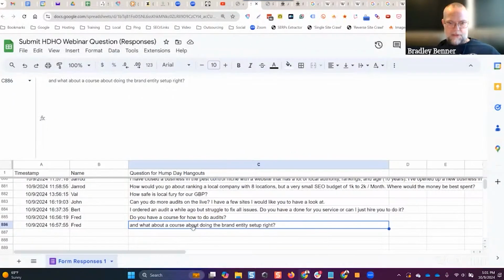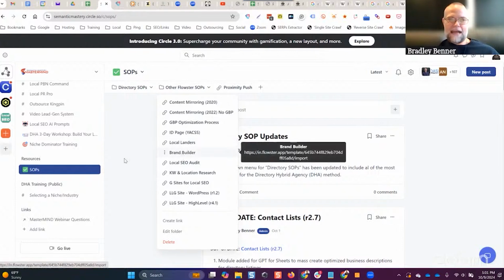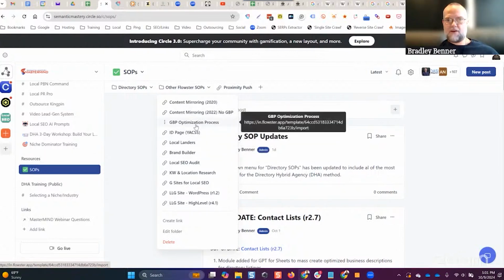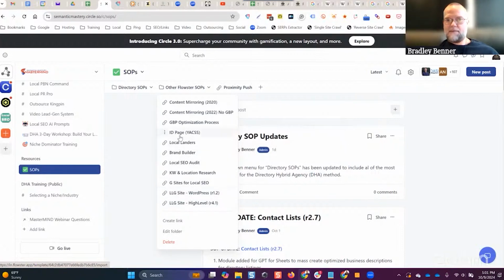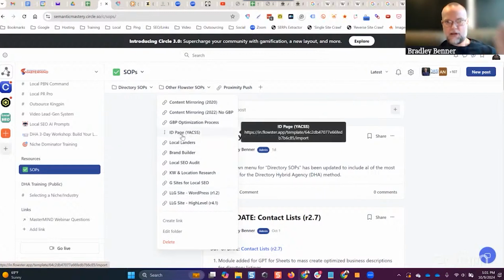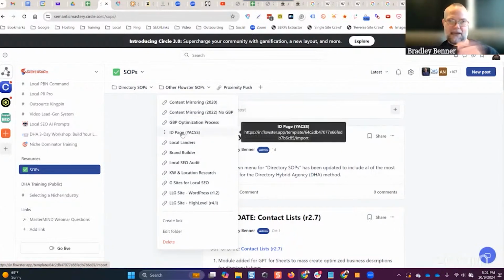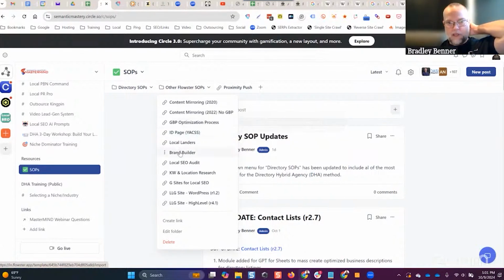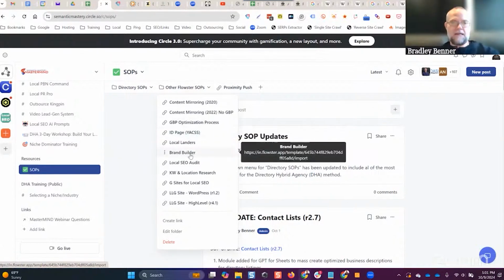Dominate Brand Entity Search: Local SEO Blueprint Revealed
Learn how to optimize your Google Business Profile and build a powerful brand entity that takes over search results.

The Brand Builder course designed to help you establish a strong online presence for your local business. We'll show you step-by-step how to create a well-developed Knowledge Graph that makes all your SEO efforts more effective.

In episode 517 of our weekly Hump Day Hangouts, one participant asked if Semantic Mastery has a course about doing brand entity setup.

The exact question was:

and what about a course about doing the brand entity setup right?

CHAPTERS:
00:00 - Intro
00:06 - Brand Entity Setup Course
00:13 - Brand Builder & ID Page Training
00:40 - Brand Builder Training & Money Back Guarantee